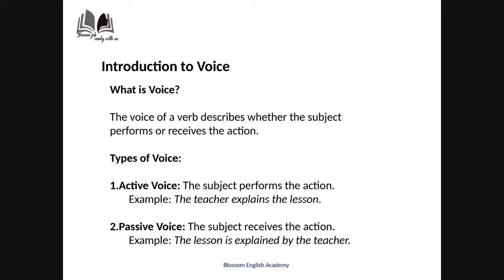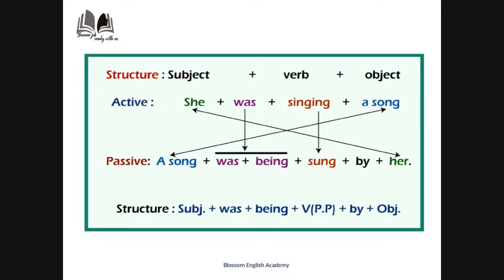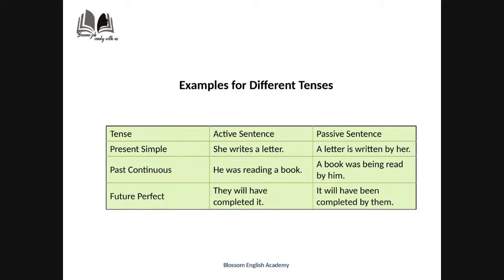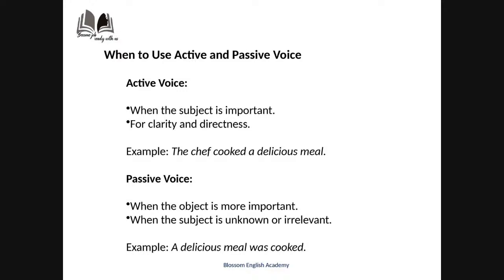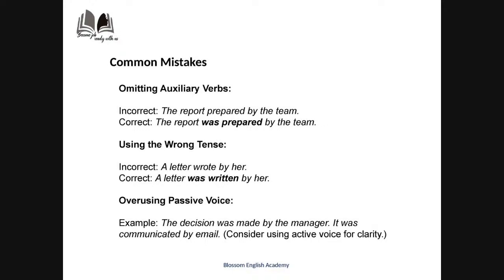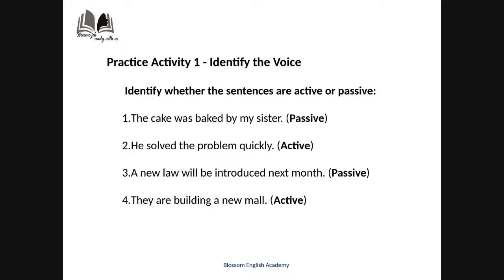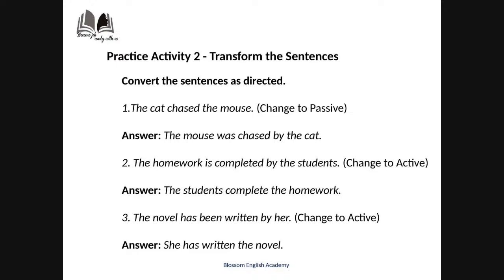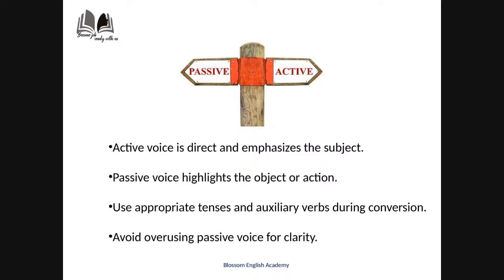Active and Passive Voice Made Easy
Unlock the secrets of sentence transformation in our session on Active and Passive Voice Made Easy! 📝 Learn how to identify, convert, and use active and passive voice effectively. This session covers essential rules, practical examples, and engaging practice activities to help you master this vital grammar skill. Perfect for improving clarity and precision in communication!